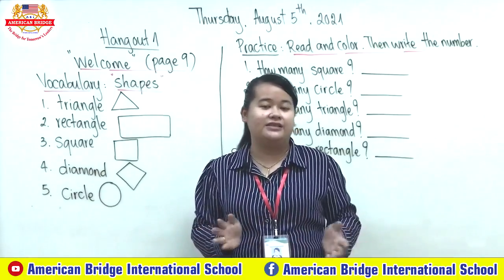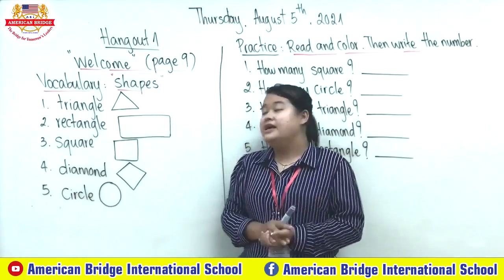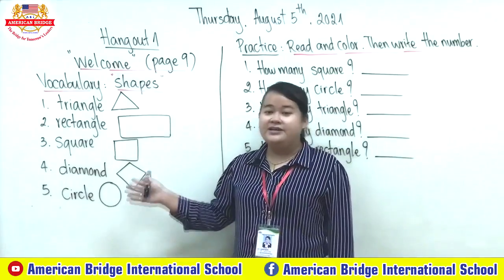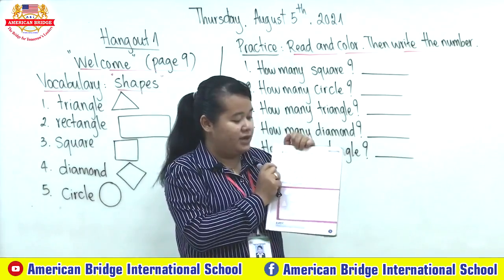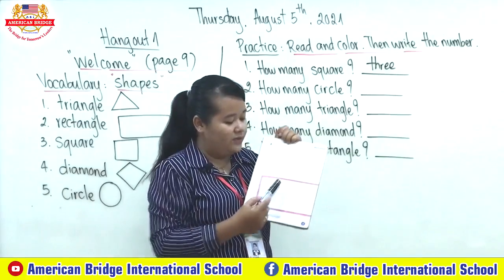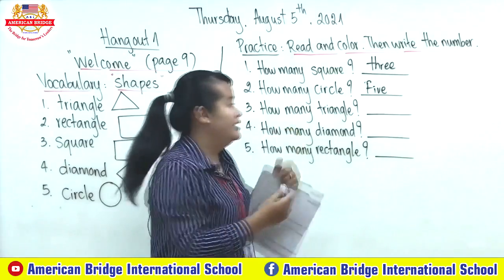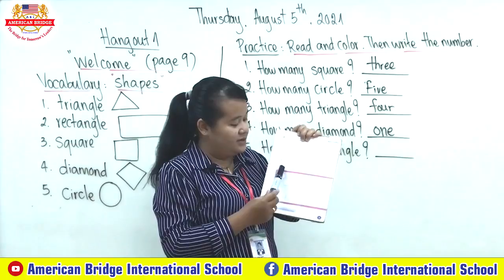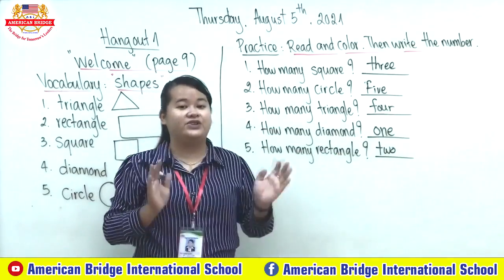Level: 1 Subject:Hangout1 welcome Page: 9,Date: Date:Thursday, August5th ,2021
Instructed by: Ms. Sophorn van kongkea